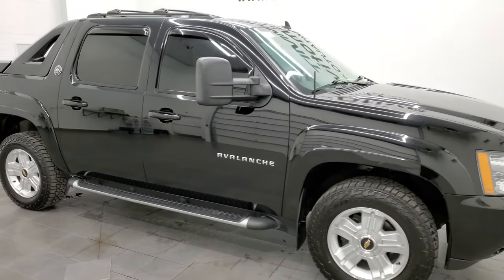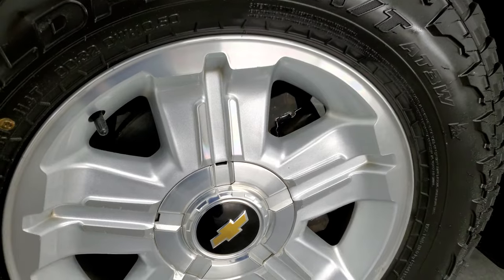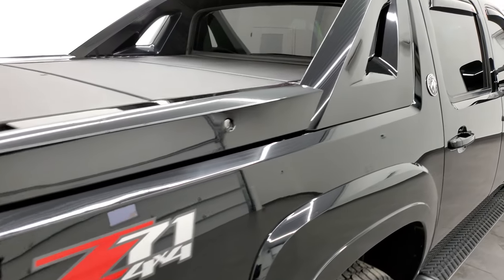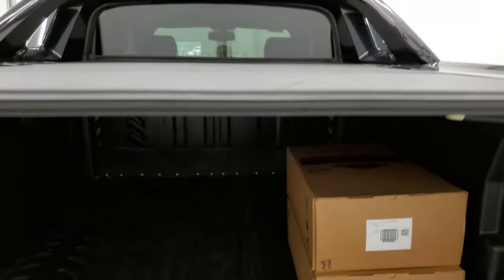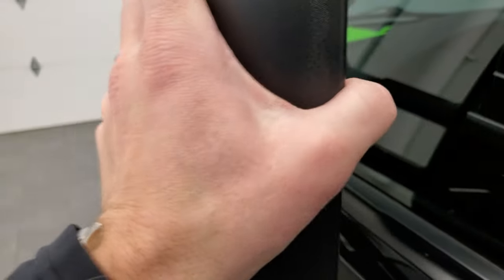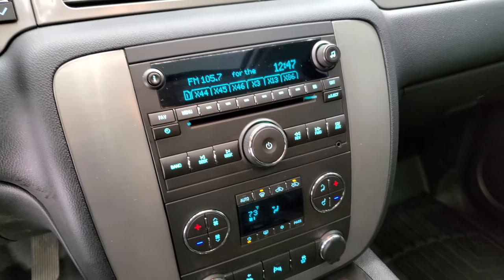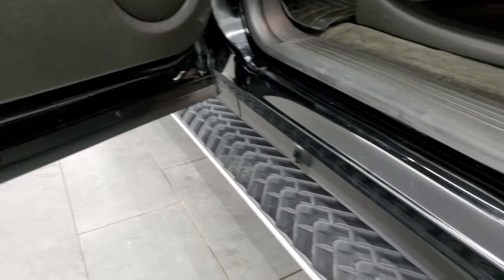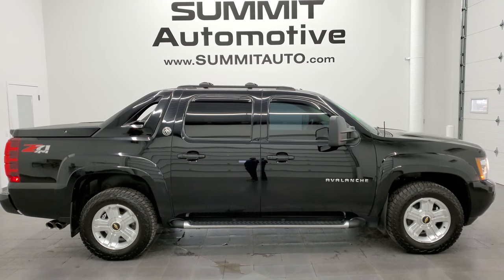2013 CHEVROLET AVALANCHE LT1 Z71 BLACK DIAMOND WALKAROUND OVERVIEW REVIEW 12559Z SOLD!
This 2013 CHEVROLET AVALANCHE LT1 Z71 BLACK DIAMOND IN BLACK CLEARCOAT FOR SALE IN FOND DU LAC OSHKOSH WISCONSIN 54935 is the vehicle we did walk around review of today.

Thank you for checking out this video of this 2013 CHEVROLET AVALANCHE LT1 Z71 BLACK DIAMOND IN BLACK CLEARCOAT FOR SALE IN FOND DU LAC OSHKOSH WISCONSIN 54935

STOCK: 12559Z
PRICE: $31,999
MILES: 69,312
MAKE: CHEVROLET
MODEL: AVLANCHE
VIN: 3GNTKFE79DG330812
LOCATION: FOND DU LAC OSHKOSH WISCONSIN, 54937 TRUCKS ON 41

CLEAN TITLE HISTORY! 5.3 Liter V8 Engine with Active Fuel Management, 320 Horsepower, E85 Capabilities Flex Fuel Vehicle, Full Four Door Crew Cab, Short Box 5.3 Foot Bed, LT1 Package 1LT LT, Black Diamond Package, Z-71 Trim Package Z71, 6 Speed Automatic Transmission with Optional Manual Tap Shift, Turn Dial 4x4 Four Wheel Drive 4WD, Z71 Offroad Suspension Package Z-71, Power Sunroof Moonroof Sun Roof Moon Roof, Reverse Backup Camera in Rearview Mirror, Onstar System, Dual Power Heated Seats, Non Smoker, Black Ebony Leather Seats, Bucket Seats, Factory Hard Plank Tonneau Cover, Full Towing Package with Receiver Trailer Hitch, Wiring and Transmission Cooler Tow Package, Telescopic Tow Power Mirrors with Built-in Directional Signals, Stabilitrak Traction Control, 3.42 Gears with Automatic Locking Differential Limited Slip Differential, Falken Wildpeak A/T 265/65 R18 Tires, Painted Alloy Rims Premium Wheels, Four Wheel Disc Brakes, Factory Painted Stepbars, Bedmat, Fog Lights, Reverse Sensors, Roof Rack Luggage Rack, Locking Tailgate, Chrome Trimmed Grill, Fender Flares, Vent Shades, AM / FM Radio Tuner, Sirius/XM Satellite Radio Capabilities Sirius / XM, CD Player, Bose Premium Audio Sound System, Bluetooth, Hands-Free Phone Controls Blue Tooth, Auxiliary MP3 Jack Portable Audio Connection, USB Jack Portable Audio Connection, Keyless Entry with Factory Remote Start, Rear Window Defroster, Removeable Rear Window, Adjustable Height Seatbelts, Driver and Passenger Front Air Bags, L.A.T.C.H. Child Safety System, Side Curtain Air Bags SRS Safety Restraint System, Multi-Function Steering Wheel Controls, Compass, Outside Temperature Display and Mileage Display, Dual Multi-Zone Climate Control , Weathertech Floormats, Air Conditioning AC, Cruise Control, Power Locks, Power Windows, Tilt Steering Wheel, Automatic Headlights Autolamp, Black, CLEAN AUTOCHECK! Very very clean inside and out! This is one of the sharpest 2013 Chevrolet Avalanche trucks we have ever had on our lot! Make your move before this super clean 4wd is gone!

STOCK: 12559Z
PRICE: $31,999
MILES: 69,312
MAKE: CHEVROLET
MODEL: AVLANCHE
VIN: 3GNTKFE79DG330812